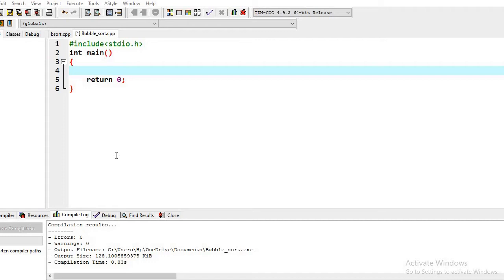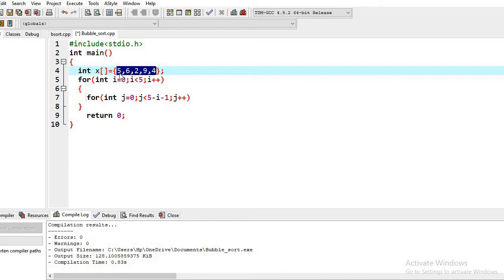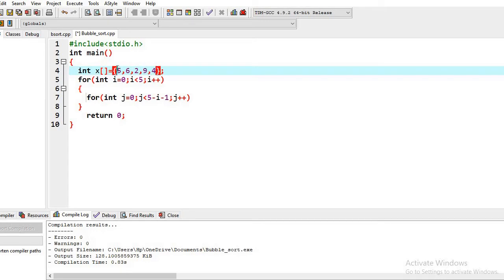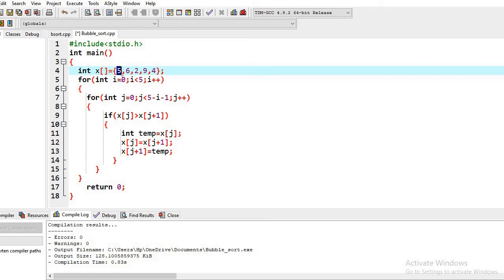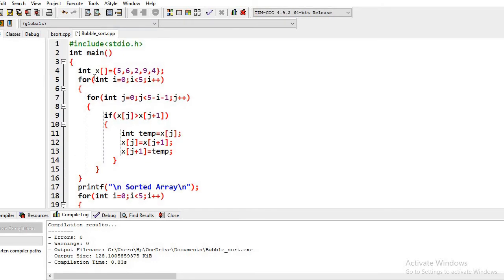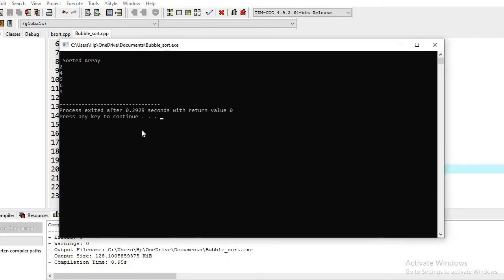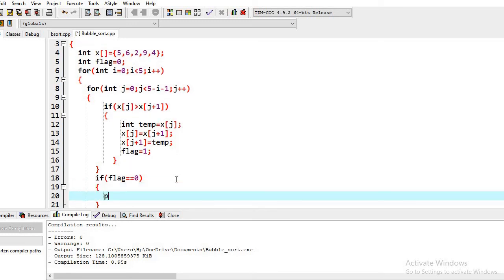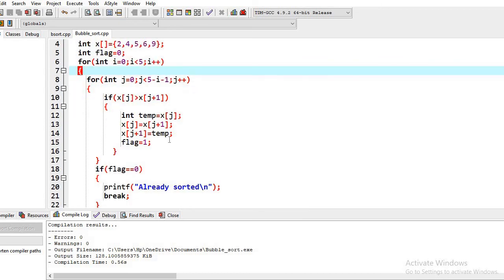Bubble Sort Implementation (Program in C)|useful for interviews, GATE exams etc.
This video contains Bubble Sort Implementation. You will learn how to make Program in C. This will be useful for interviews, GATE exams, etc.